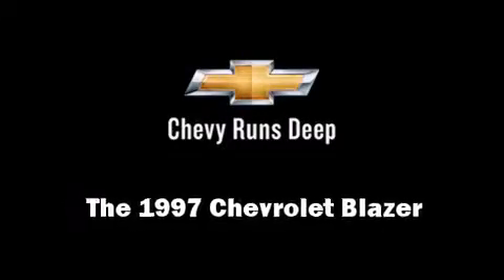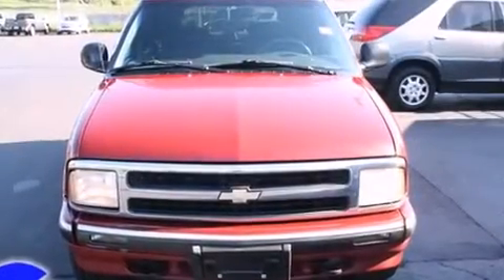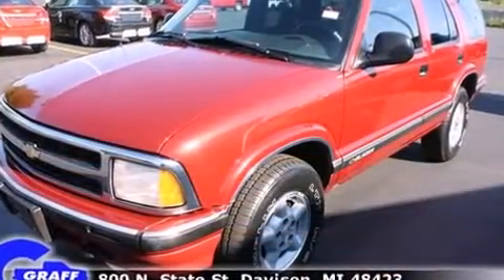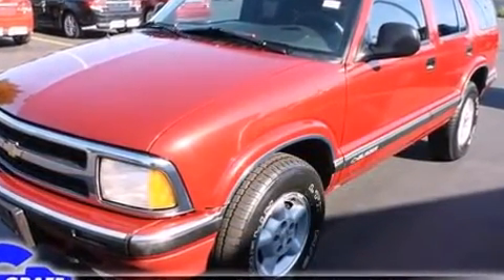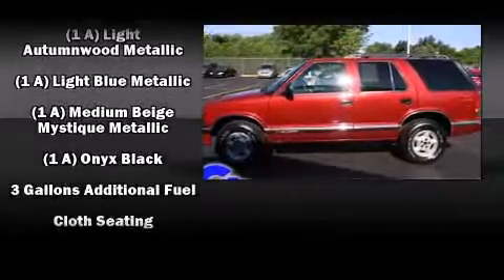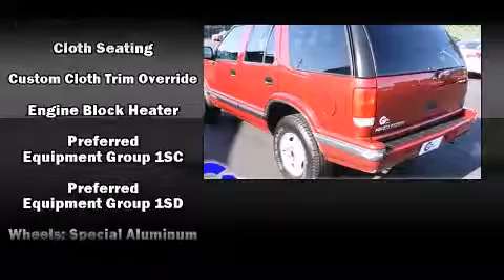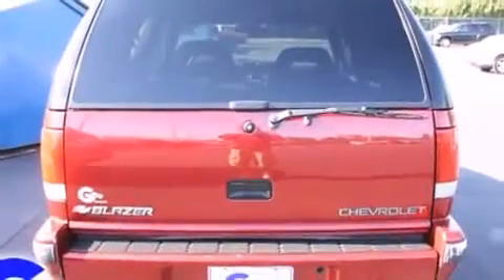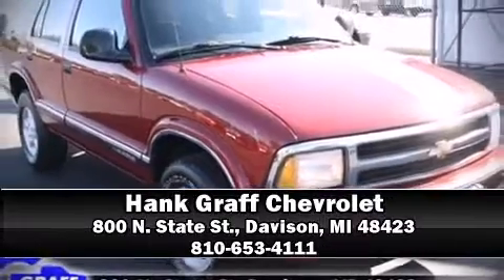1997 Chevrolet Blazer near Beecher, Michigan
This vehicle is a 1997 Blazer with 161k miles and is being powered by a 4. This 1997 Blazer is located near Beecher, Michigan.  3L V-6 cyl engine.  Some of the key features include: abs brakes, am/fm radio and air conditioning.  The apple red exterior combined with the graphite interior looks great together.  This SUV is being sold as-is without a warranty.  Some more key features on this Blazer include: speed control, 4wd and cd player.  An AutoCheck Report is available upon request.
    Hank Graff Chevrolet Davison
    Address:
    800 N. State St.